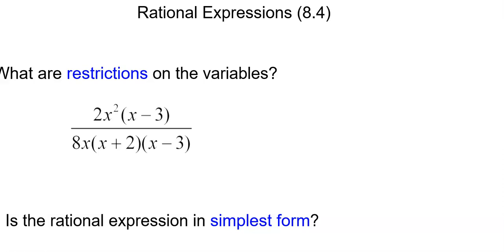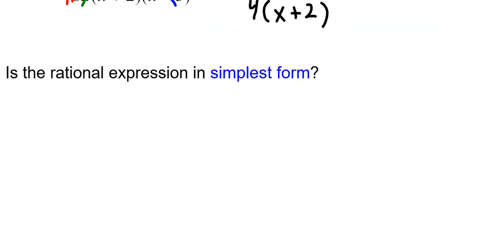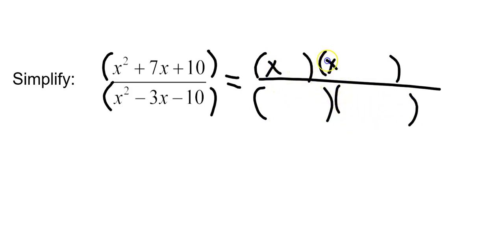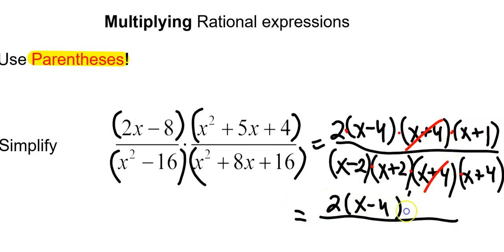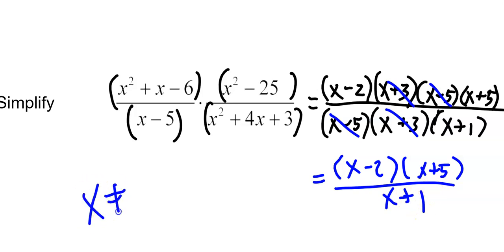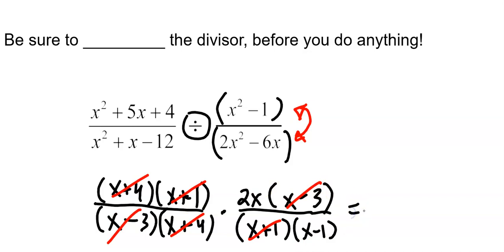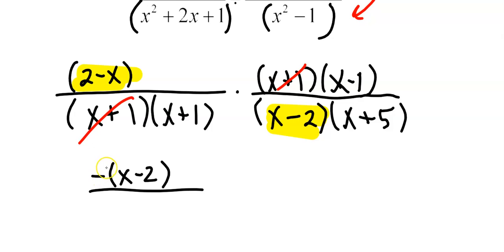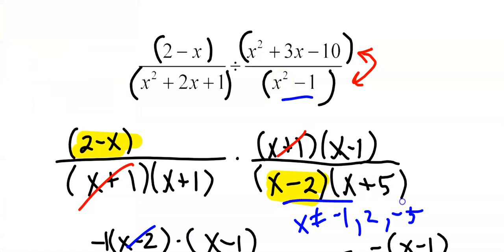8 4 Rational Expressions